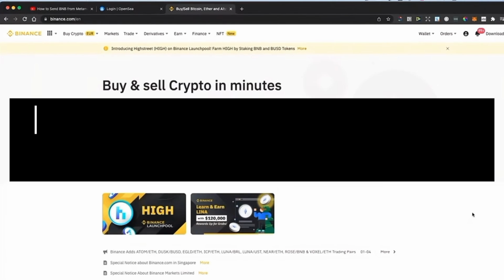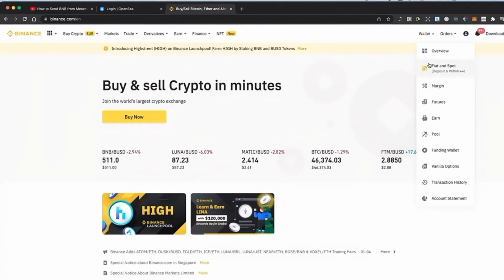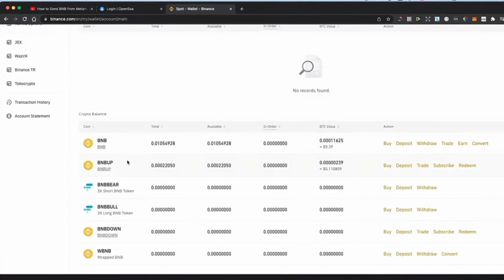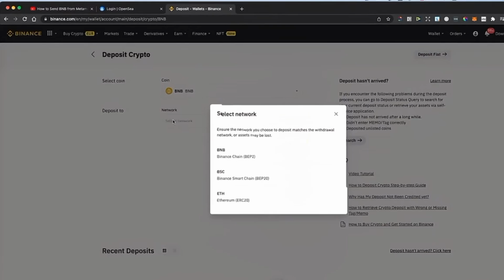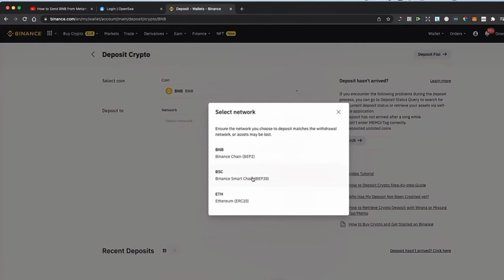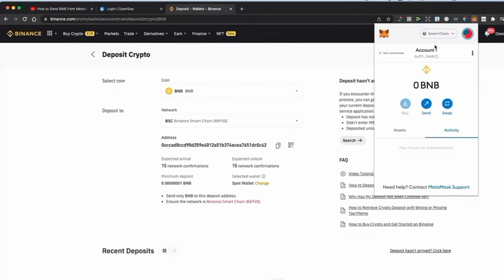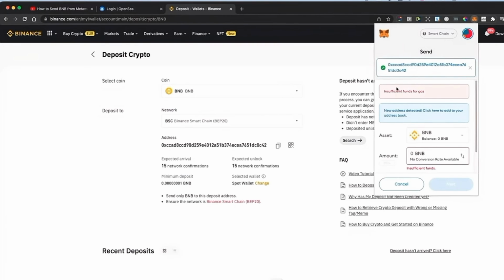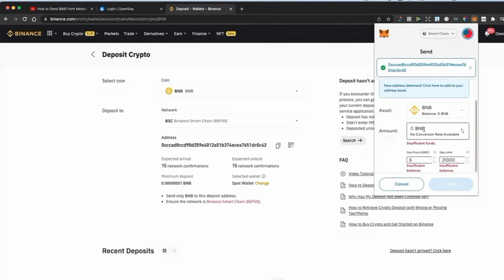NEW! How to transfer BnB from Metamask to Binance smart chain (2025)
🔁 NEW! How to Transfer BNB from MetaMask to Binance Smart Chain (2025) – Quick & Secure Method 💼🔐
In 2025, BNB (Binance Coin) remains a crucial asset for smart contract operations, DApps, and transaction fees on the Binance Smart Chain (BSC). If you hold BNB in your MetaMask wallet, transferring it to your Binance Smart Chain (BSC) address is a simple but essential task for trading, yield farming, or portfolio management.

Let’s walk you through how to safely send BNB from MetaMask to Binance on the BSC network.

🛠️ Step-by-Step: Transfer BNB from MetaMask to Binance Smart Chain

1. 🦊 Open MetaMask & Select the Right Network
Launch the MetaMask extension or app

Make sure you’re connected to the Binance Smart Chain (BSC) network

If not, you can add BSC manually by entering the following:

Network Name: BSC

Symbol: BNB

2. 🏦 Log in to Your Binance Account & Get BNB Deposit Address
Go to Binance.com or open the app

Tap “Wallet”  “Deposit”

Select BNB as the asset

Choose BNB Smart Chain (BEP20) as the network

Copy the deposit address provided

⚠️ Ensure you're selecting BEP20 (BSC) as the network—this matches MetaMask’s BSC setup. Using the wrong network could result in permanent loss.

3. 💸 Send BNB from MetaMask to Binance
Return to MetaMask and click “Send”

Paste your Binance BNB deposit address

Confirm that the network is BSC (BEP20)

Enter the amount of BNB you want to transfer

Review gas fees (which are also paid in BNB)

Click “Next” and Confirm

4. ✅ Monitor the Transaction
BSC transfers are typically fast (under 5 minutes)

You can track your transaction on BscScan using the TXID

Binance will notify you once the deposit is successful

💡 Pro Tips:

Double-check wallet addresses—sending to the wrong one is irreversible

Leave a small amount of BNB in MetaMask for future gas fees

Try a test transfer first if you're unsure

Avoid peak network times for faster confirmation

🔚 Final Thoughts:
Transferring BNB from MetaMask to Binance Smart Chain in 2025 is a breeze when done correctly. It allows you to access powerful features on Binance such as trading, staking, and other DeFi services. Just be sure to match the correct network (BEP20), and your funds will arrive safely and quickly.